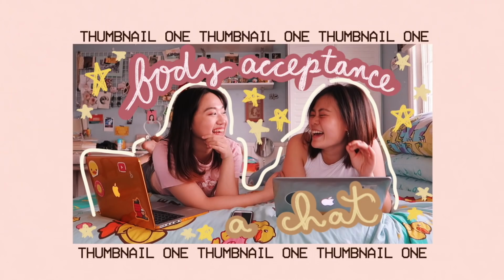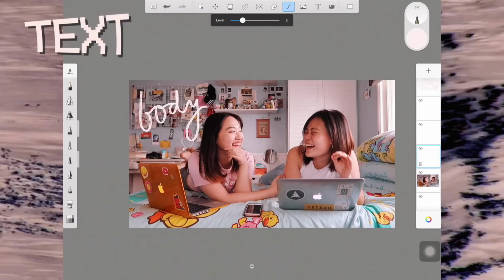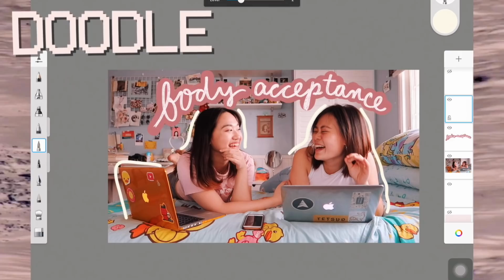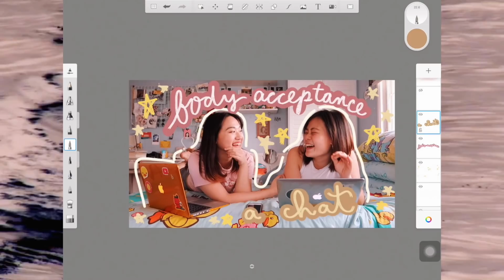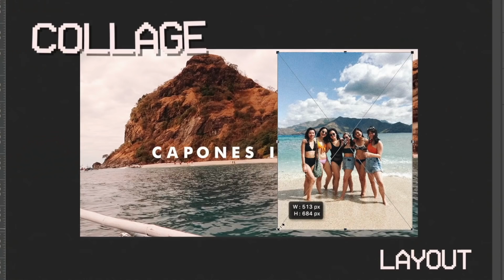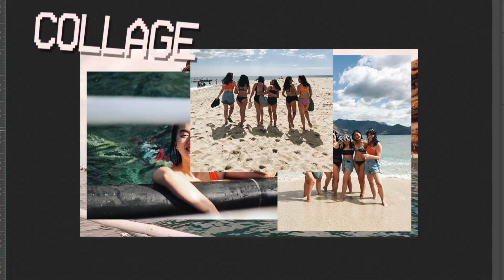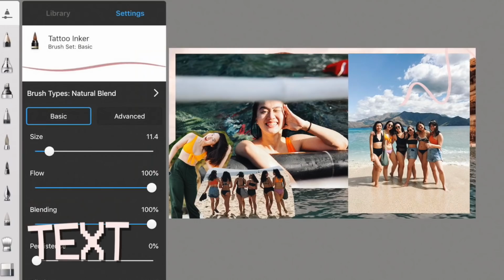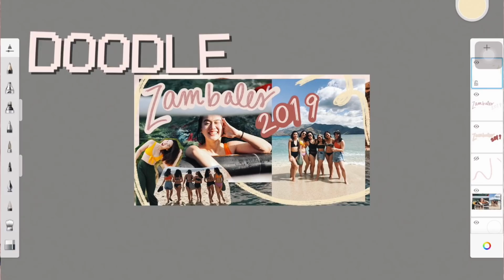🌹how I edit my thumbnails 🌹nadine felice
this is how i make my thumbnails. hope that this could be a useful resource to some of you!